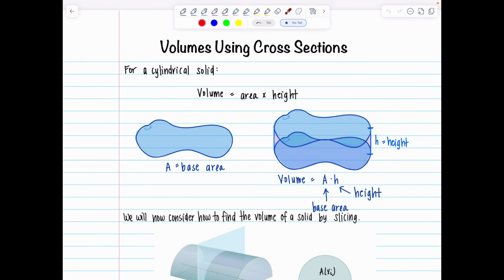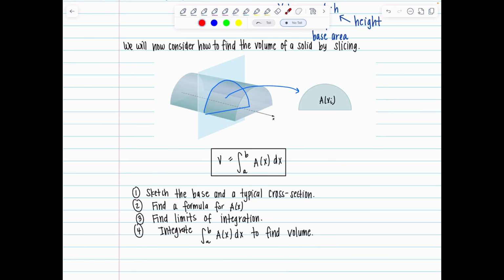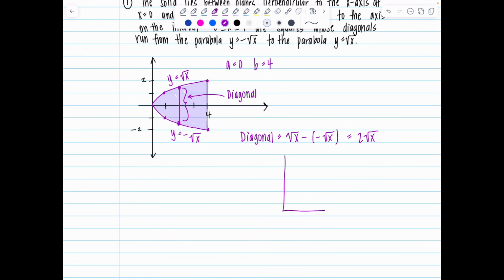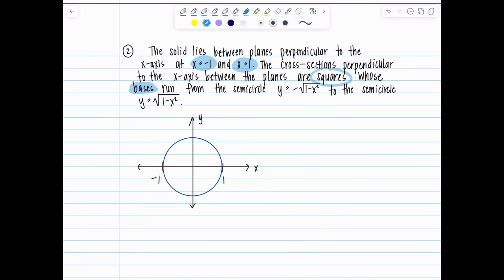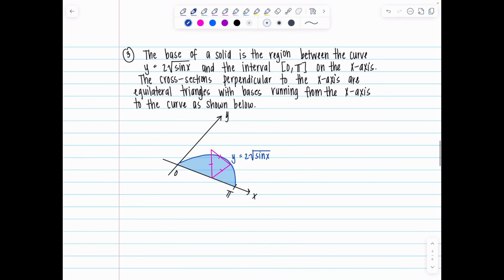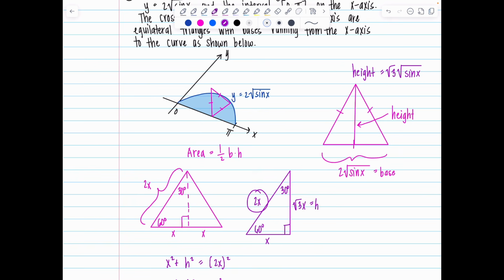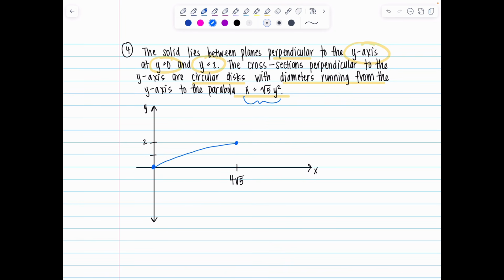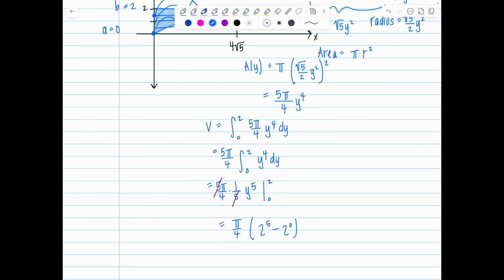Volume by Cross Sections (You NEED This for Your Calculus Final)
Learn how to find volume using cross sections (also called volumes by slicing) with clear, step-by-step examples. In this video, I walk through four foundational problems so you can understand exactly how to set up and evaluate these integrals with confidence.

If you’ve been struggling with square, semicircle, or other cross-sectional shapes — this will finally make it click.

Want more challenging examples or a specific type of cross section? Drop a comment and I’ll cover it next.

xoxo,
Professor V